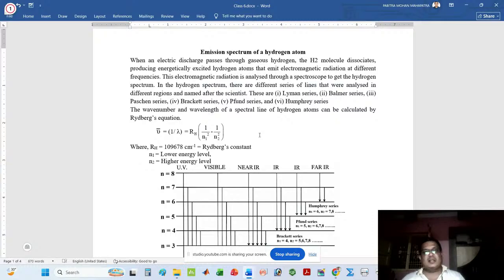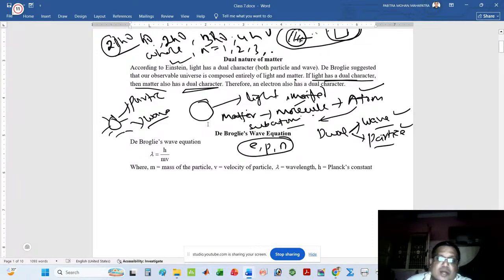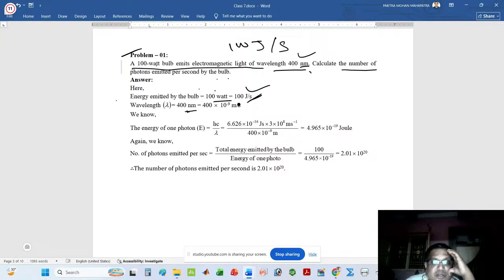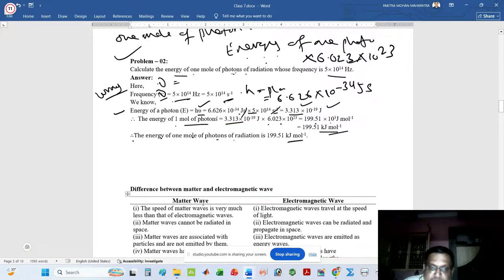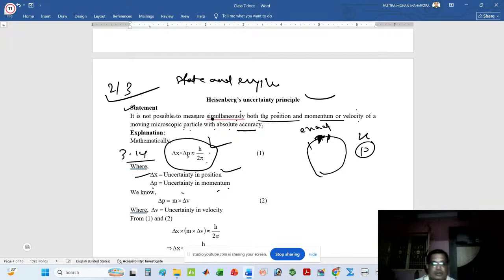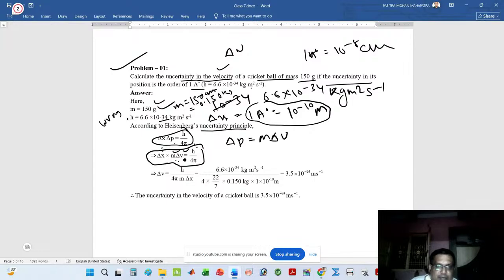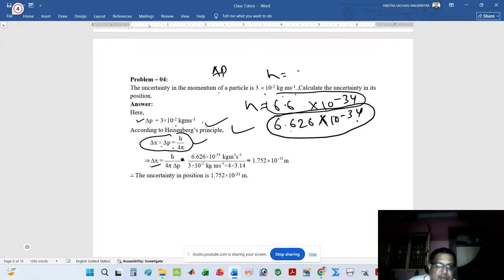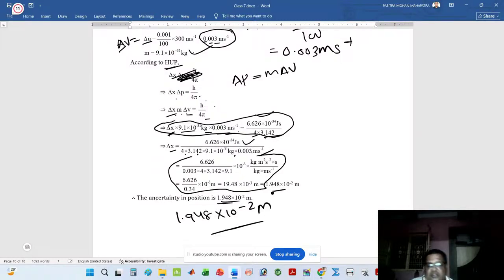+2 first-year chemistry class 7: Structure of atom: PQ theory, DVW equation, and HU principle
Planck’s Quantum Theory, Dual nature of matter,  De Broglie's Wave Equation, Significance, Difference between matter and electromagnetic wave, Heisenberg’s uncertainty principle, Significance, and problems